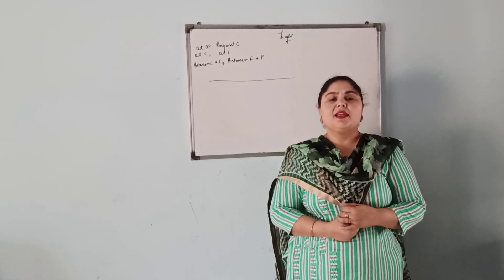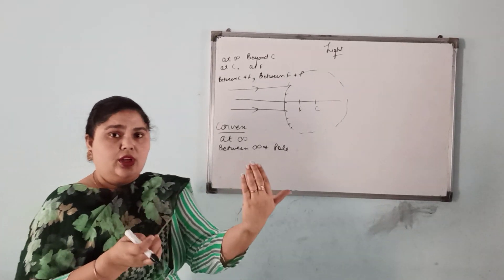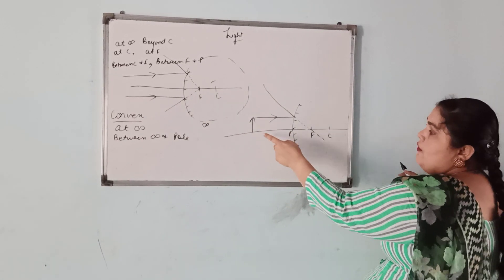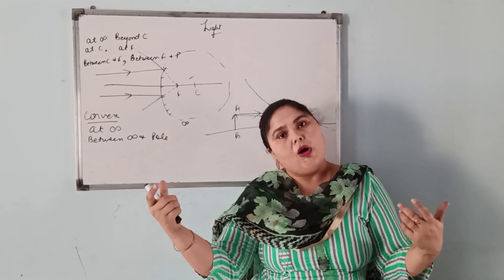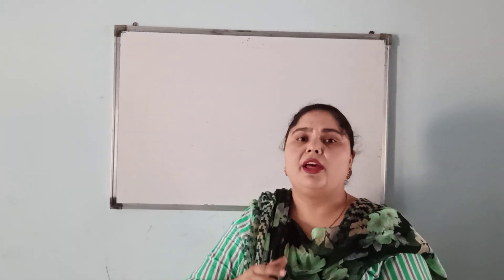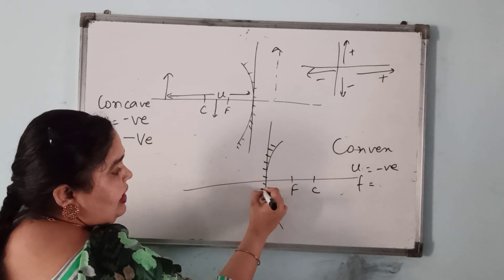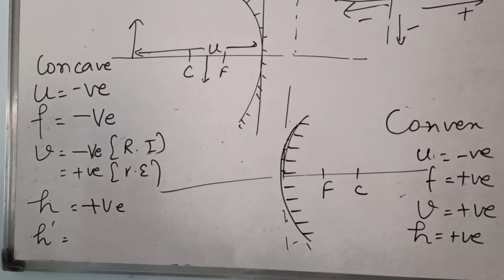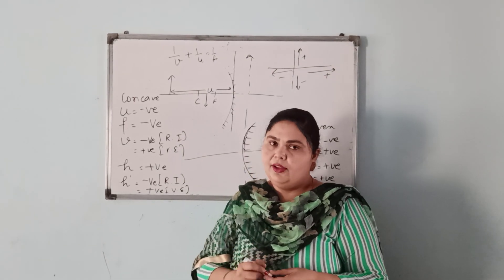10th Science (5th Part Chapter 10)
PSEB Class Xth Science Chapter-10
Short Video During LOCKDOWN

Balwinder Kaur
(Science Mistress)